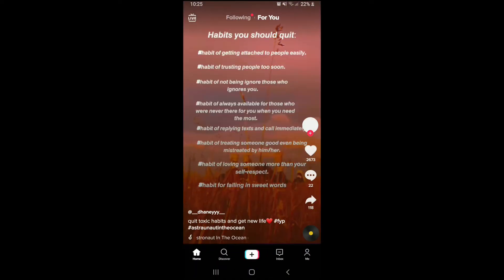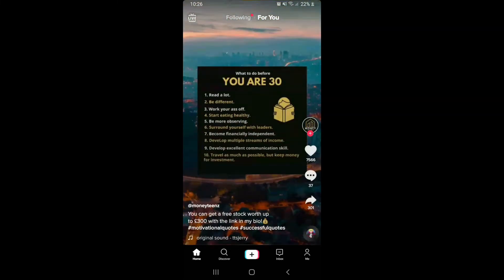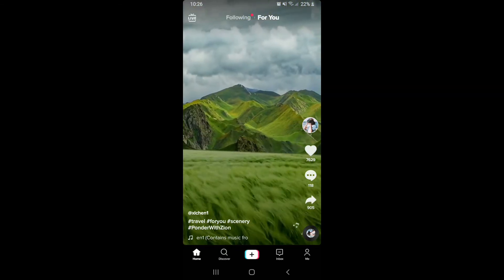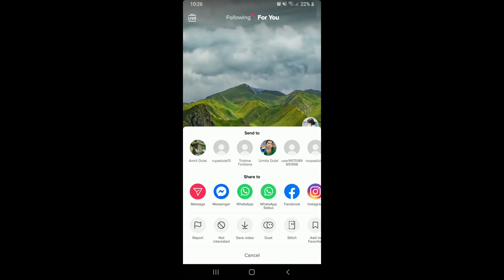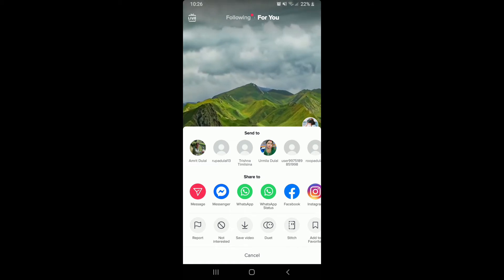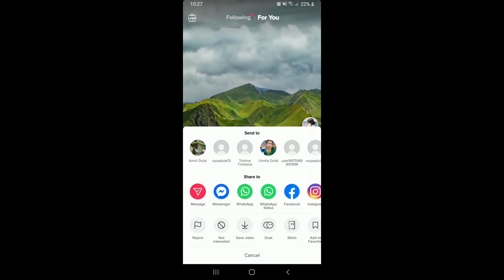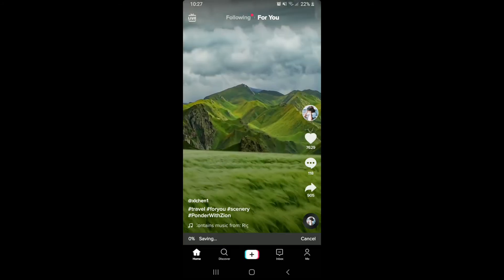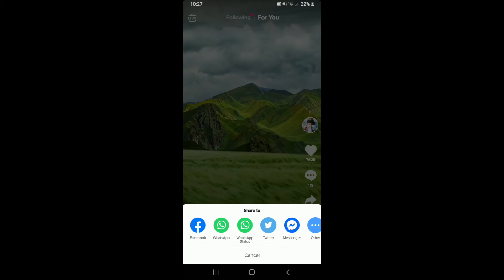How to Download TikTok Videos 2021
How to Download TikTok Videos iphone | Download TikTok Videos
In this video, I’ll be showing you how you can download videos on TikTok. This easy and simple tutorial can be helpful to anyone trying to download videos on their TikTok app.
TikTok is the leading destination for short-form mobile video. Its mission is to inspire creativity and bring joy. TikTok has global offices including Los Angeles, New York, London, Paris, Berlin, Dubai, Mumbai, Singapore, Jakarta, Seoul, and Tokyo.
So, to learn how to download TikTok videos, follow the steps mentioned below:
The first thing you’ll need to do is open the TikTok app on your phone and then, then from your TikTok’s home screen, choose the video that you’ll like to download.
Once you find it, tap on the Share button at the bottom right and then you’ll see a pop-up with many options.
Click on the ‘Save video’ option and then you’ll have to tap on allow to let the video get downloaded.
After that, wait until the video gets downloaded and you’ll be able to access it from your device’s media file.
After following the texts mentioned, you’ll be able to download videos on TikTok.